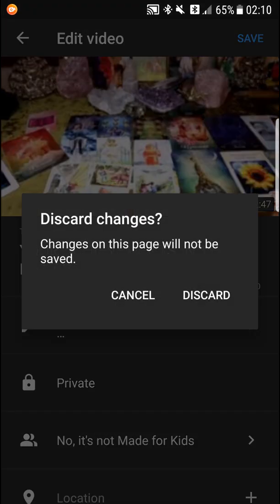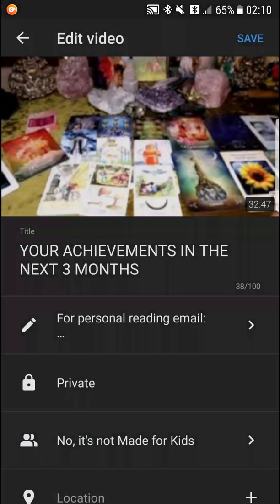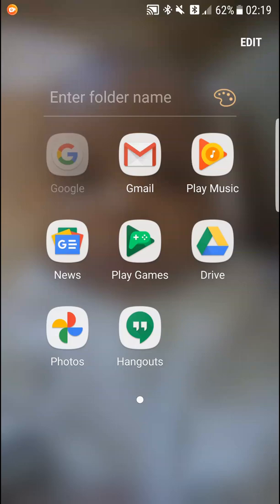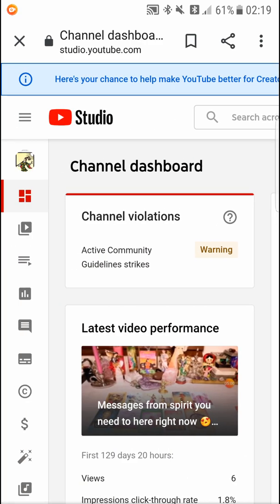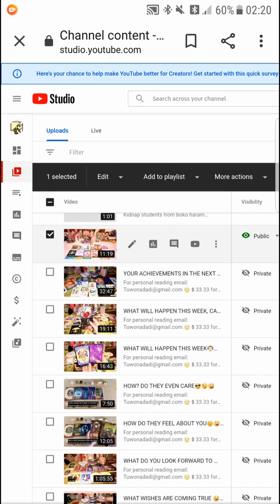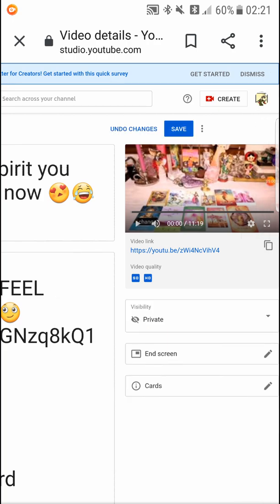How to change YouTube video from private to public or to unlisted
Hello viewers today i am with another video on How to change YouTube video from private to public or to unlisted